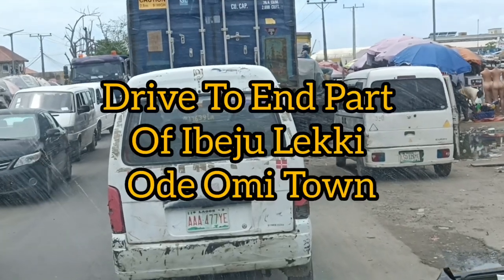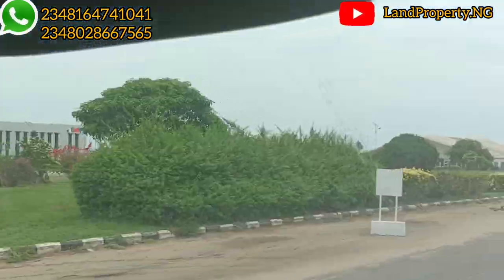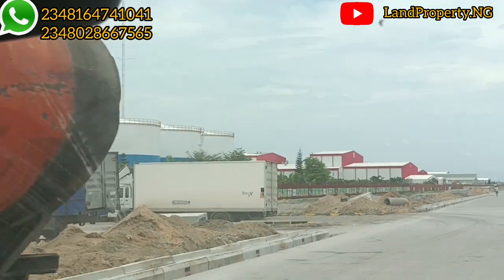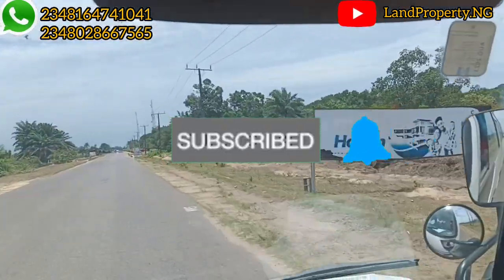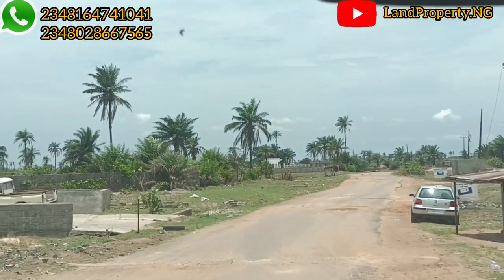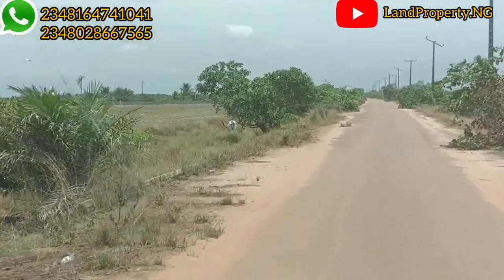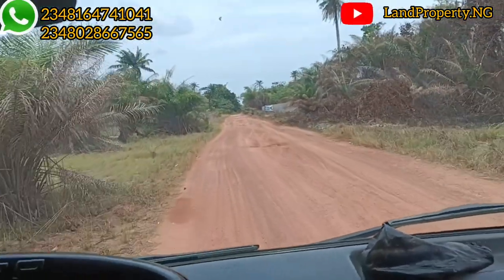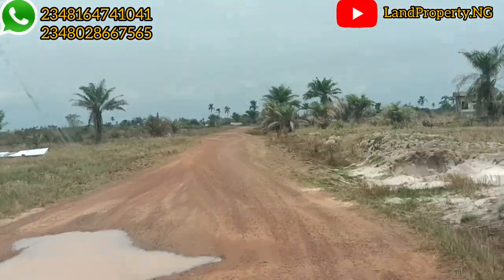LEKKI FREE TRADE ZONE ROAD CONSTRUCTION | Road Trip to Ode Omi Town (The End Part Ibeju Lekki) Lagos